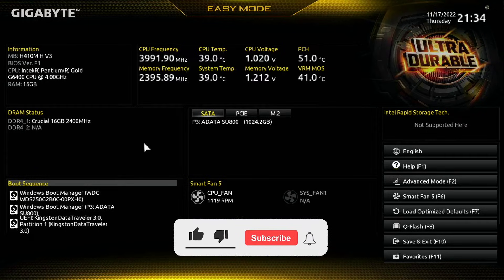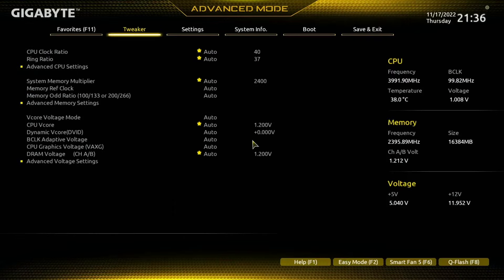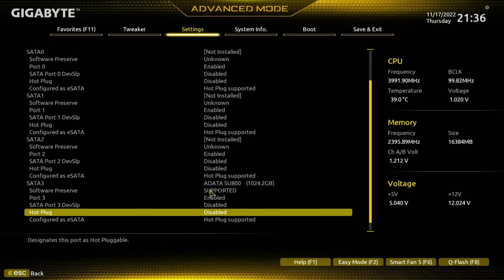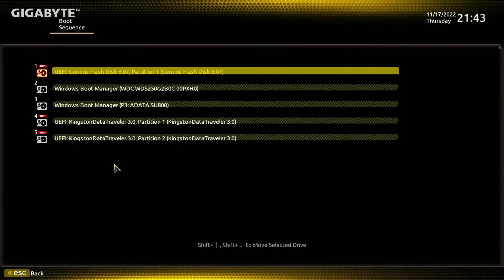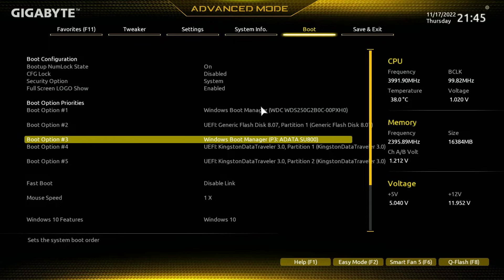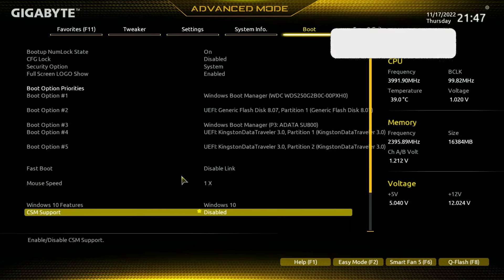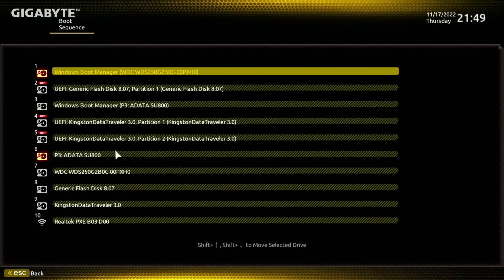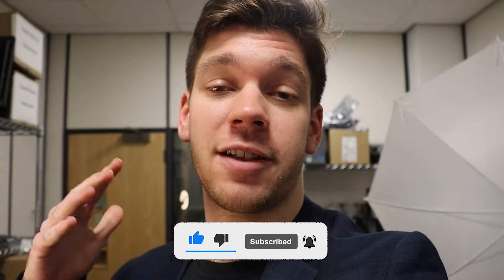How to Setup Gigabyte Boot Menu for Windows 10/11 - Fix Boot Issues & CSM Support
How to Setup Gigabyte Boot Menu for Windows 10/11 - Fix Boot Issues, CSM Support, Boot Failure Detected Gigabyte, Gigabyte BIOS Setup, Gigabyte Boot From USB.
In this video, you will learn how to do a Gigabyte Motherboard BIOS setup to boot into windows 10 or windows 11. You will learn how to configure the Boot Sequence on your Gigabyte motherboard and how to change boot priority in BIOS.
Reboot and select proper boot device gigabyte often because you need to enable CSM Support Gigabyte Motherboards.
I will show you how to setup gigabyte boot menu in easy mode and how to setup gigabyte boot menu in advanced mode. I will also cover CSM support and how to enable CSM support.
I will also show you how to view connected hardware in your BIOS regardless of how it is setup. How to show SSD in bios, how to show nvme in bios, how to show USB in BIOS and how to show PCIe in BIOS.